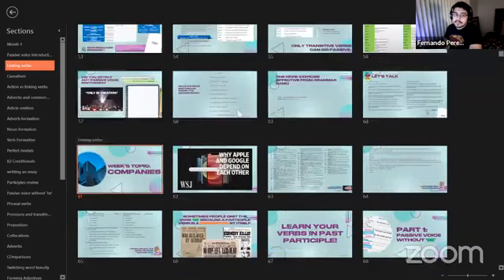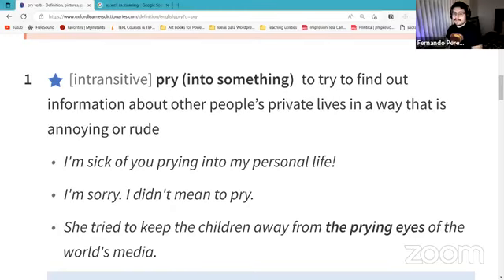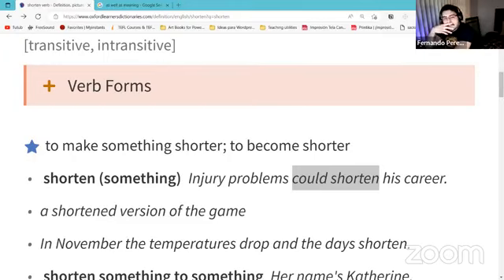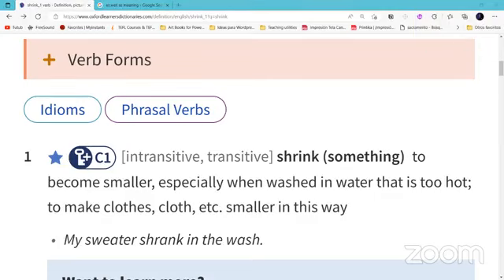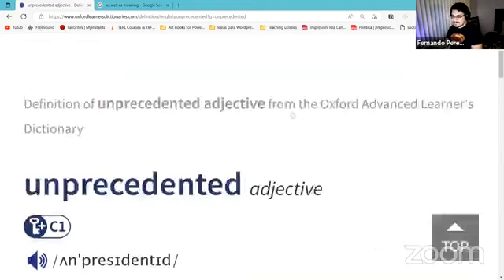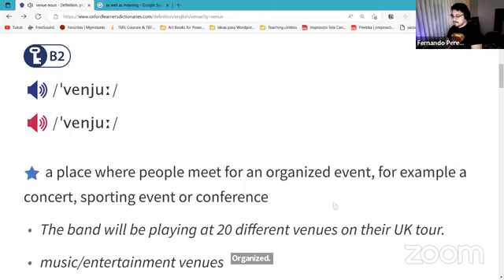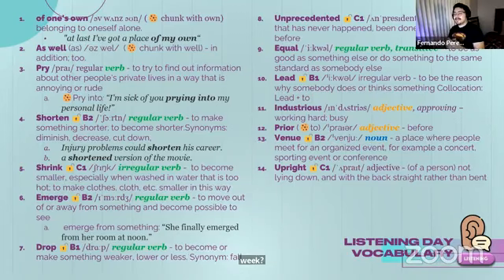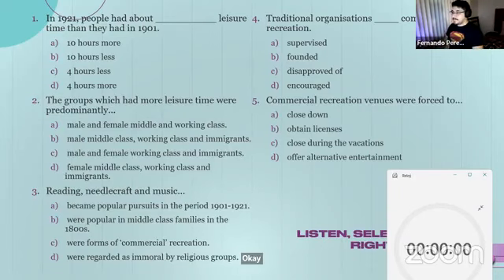B2 Upper Intermediate | We'll do a B2 First listening exercise | Mr. Pérez